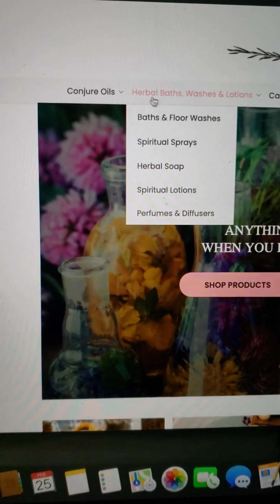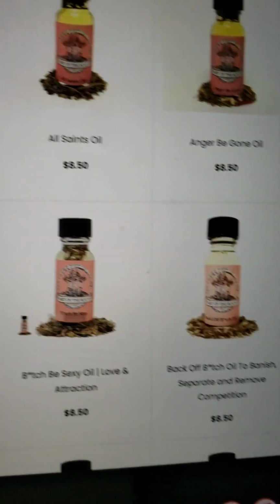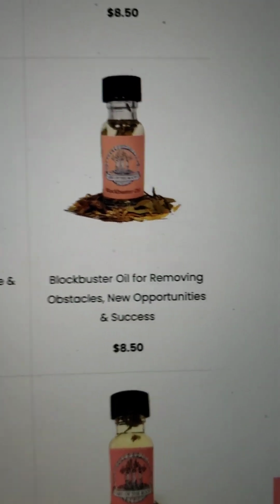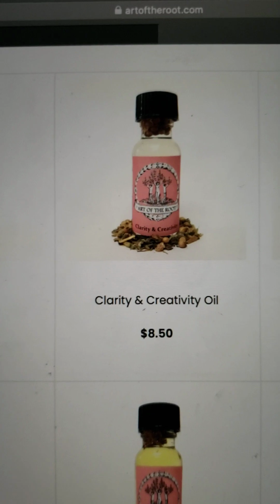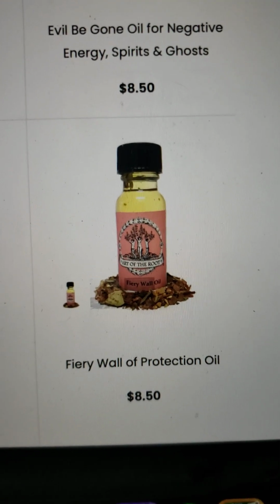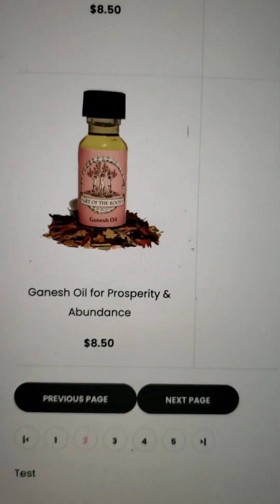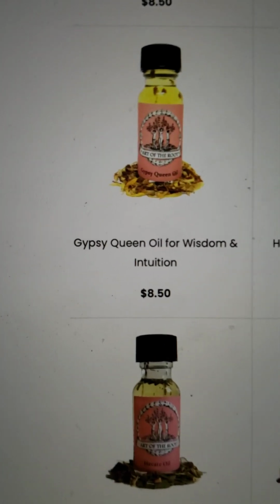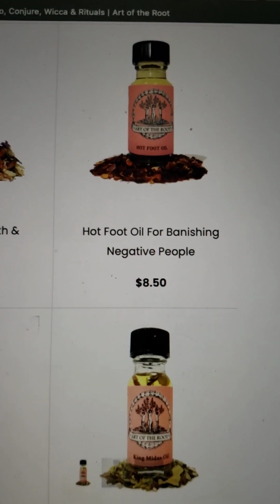Part 2!/Quick review of the Art of The Root's oils I've used and results.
Part 2 out of 3 videos, a quick review of the Art of The Root's oils I've used. Would I repurchase?🤔

AEEA8EA58DB

I sell Intention and spelled oils along with intention and spelled candles...See you there :)